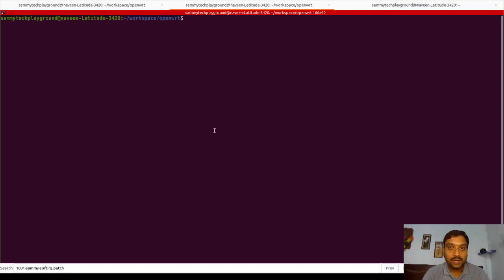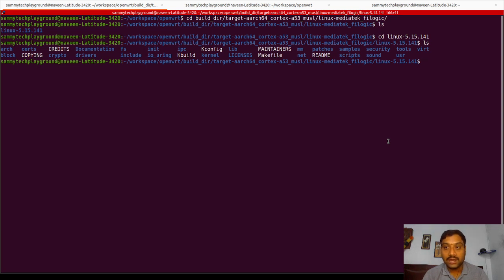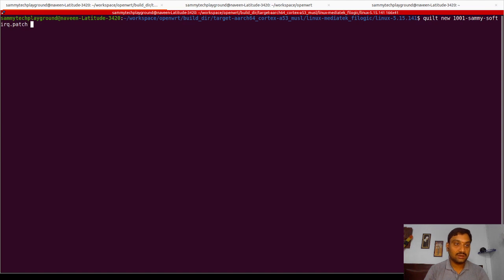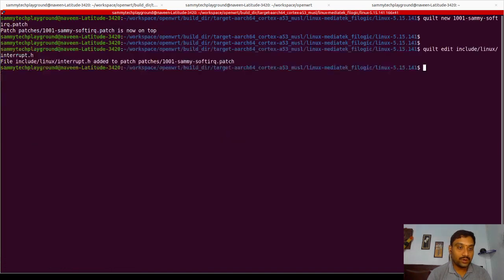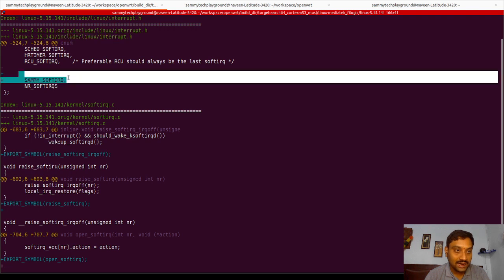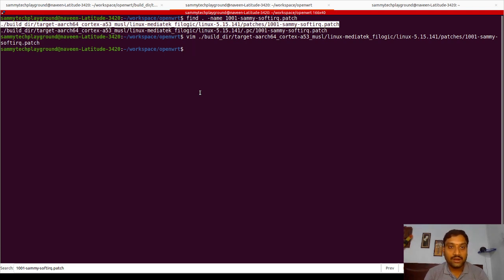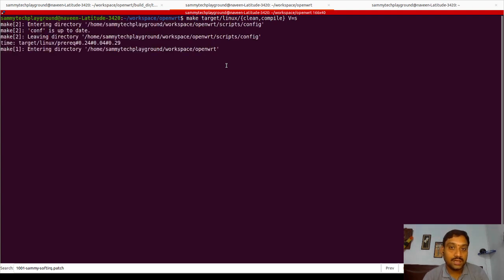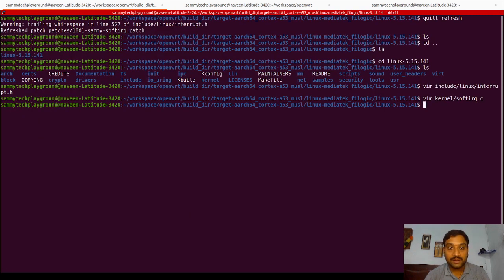Create/Apply patches to Linux Kernel in OpenWRT Platform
This video gives the information about the method of creating the patches and apply the patches to Linux Kernel Source Code in OpenWRT Platform with QUILT.

This video shows the example of making the changes for SoftIRQ in Linux Kernel 5.15.141